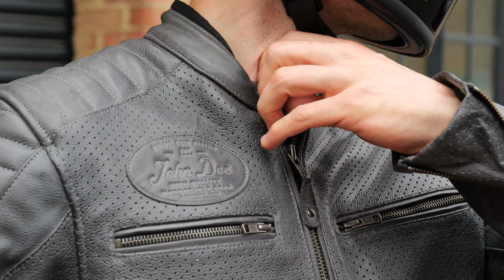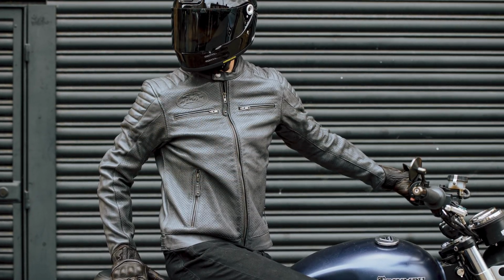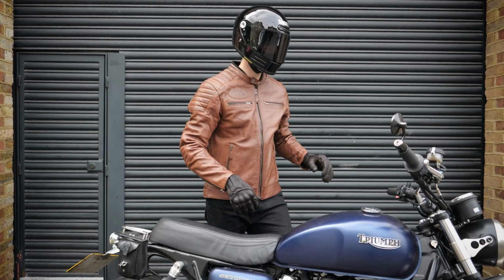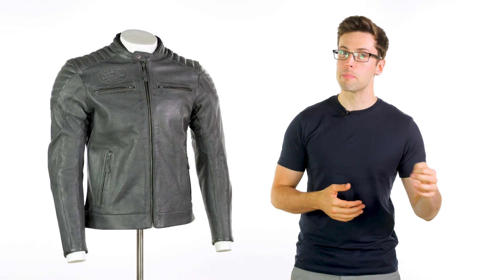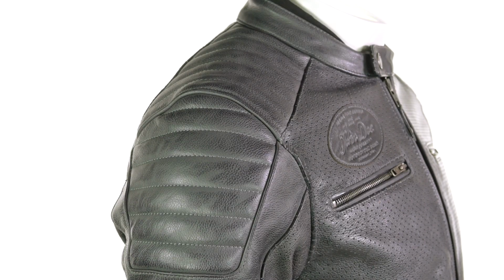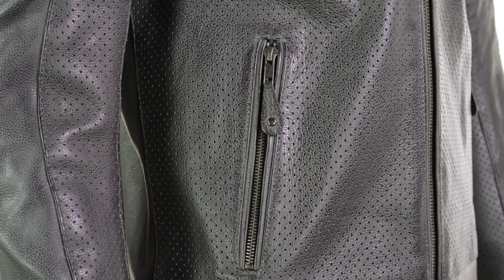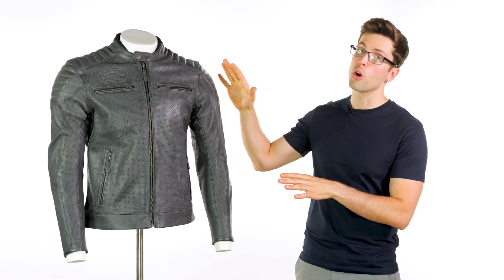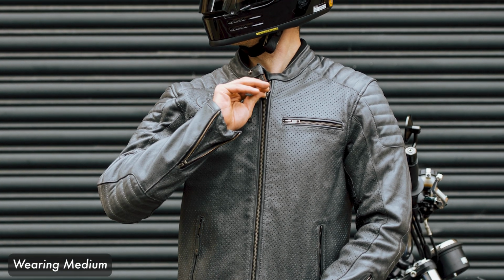JOHN DOE Storm Leather Jacket Review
It’s hard to find retro-looking riding gear suitable for the hottest of climates - classic leather is thick and heavy, usually replaced with lightweight textiles and mesh. The Storm jacket from John Doe does a phenomenal job of keeping the heritage aesthetic in a leather jacket that can stand the heat.